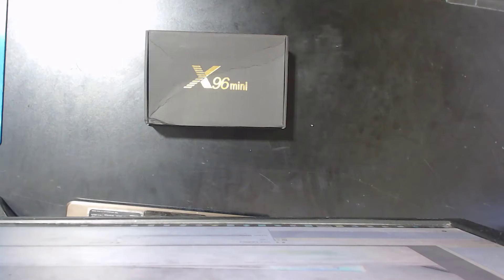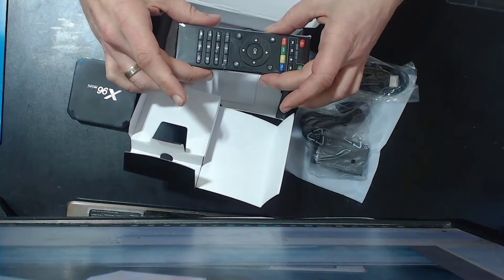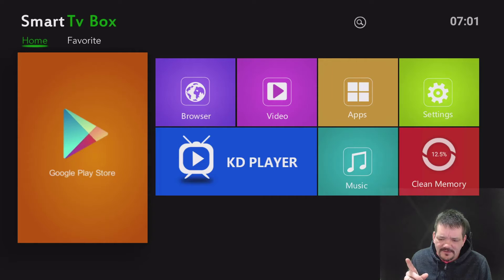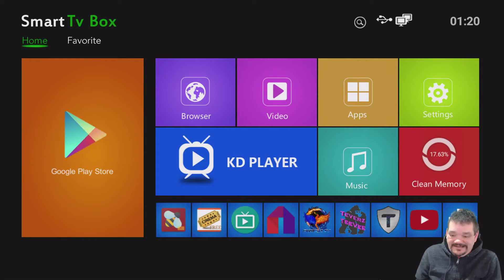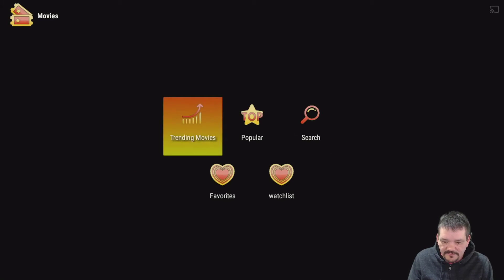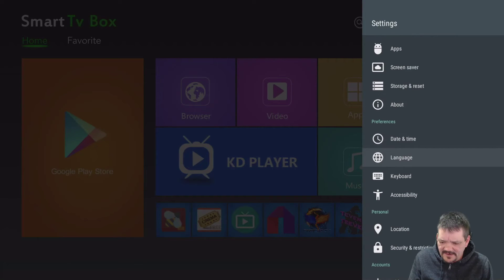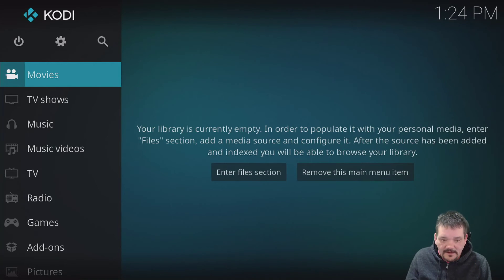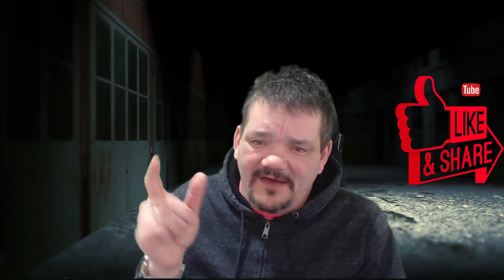#1 Selling Android Box in North America - X96 Mini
Great little starter box. Very dependable and reasonably quick. All my suppliers have told me this is the most sold box in North America.